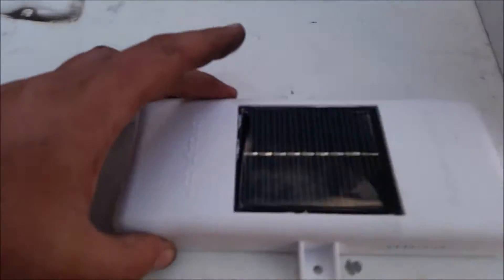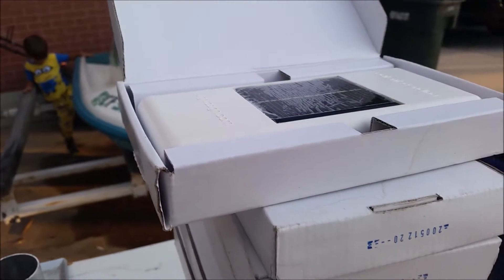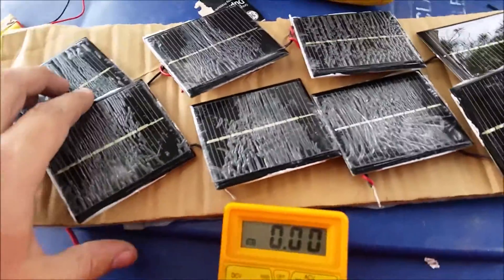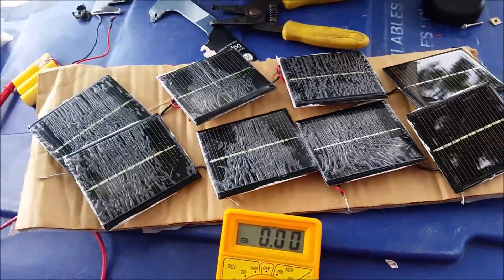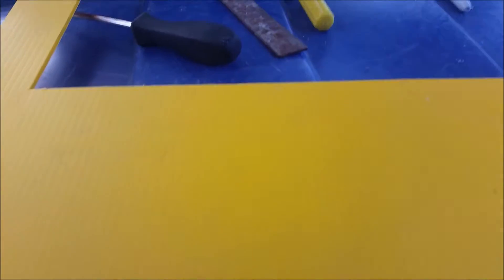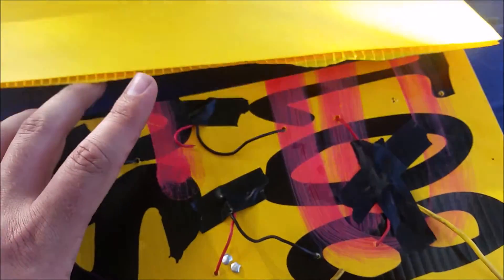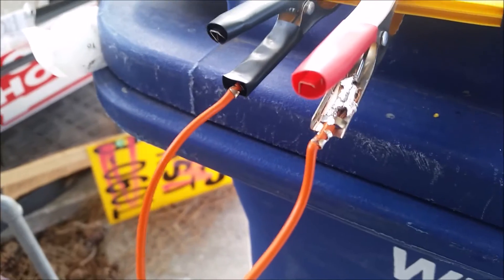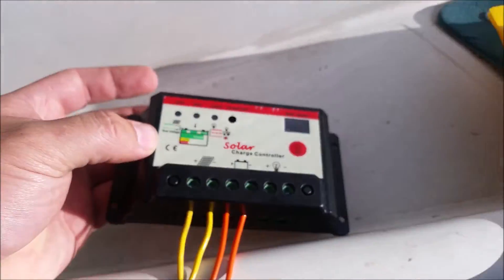How To Build A Solar Battery Charger From Solar Garden Lights - DIY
Not that Solar lights aren't useful.  They just don't put off a ton of light.  I had a handful of these solar units lying around and decided to take them apart and reconfigure them as a solar battery charger.

I bought the solar charge controller on eBay for less than $10 and wired everything together on a piece of coroplast.

I'll probably improve my design a little and mount it to my daughter's power wheel.  Or maybe not.  I kind of like the idea of having the battery charger be portable.

One of the drawbacks of my unit so far is that it isn't protected against the rain particularly well.  I could improve that if I wanted to.